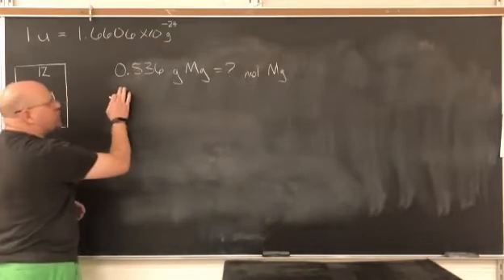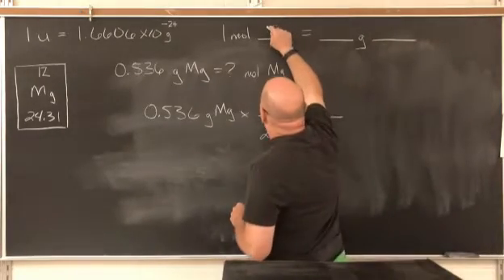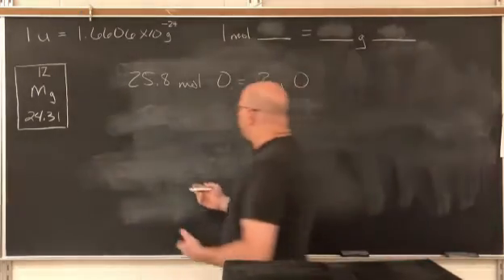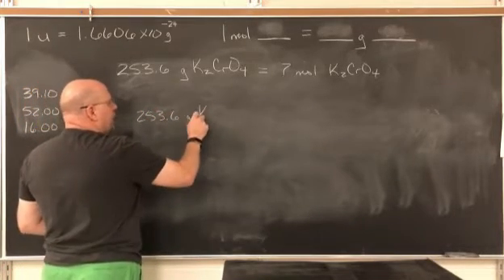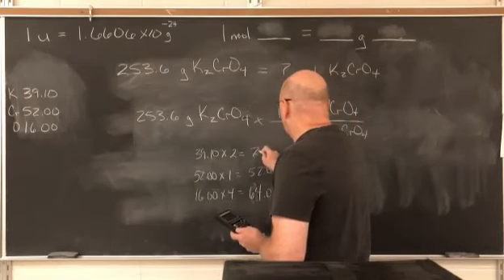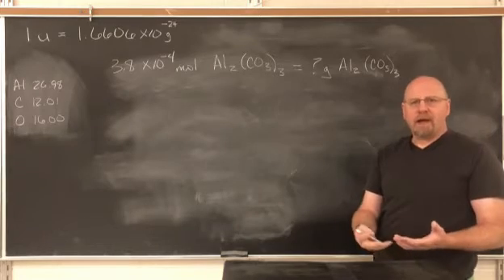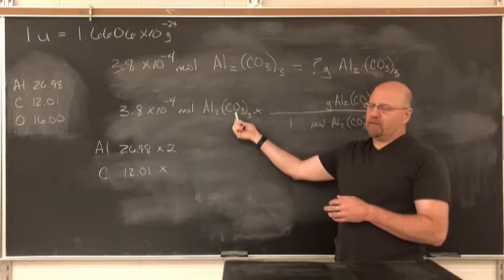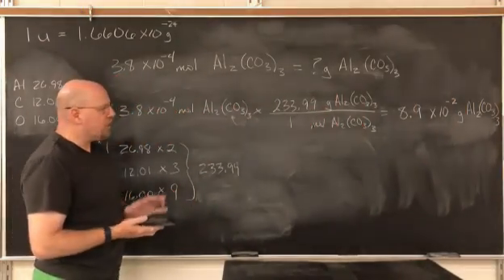Mole Conversions Part II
In part II we look at how to use the g to mole and mole to g conversion with elements and compound.